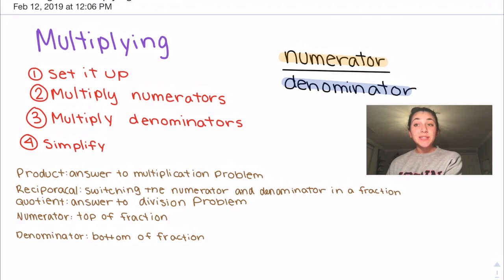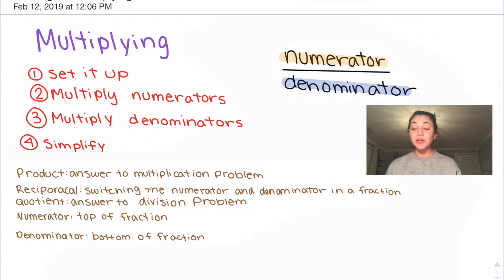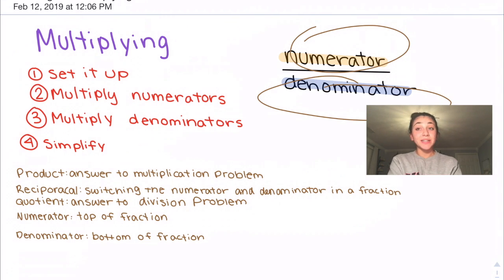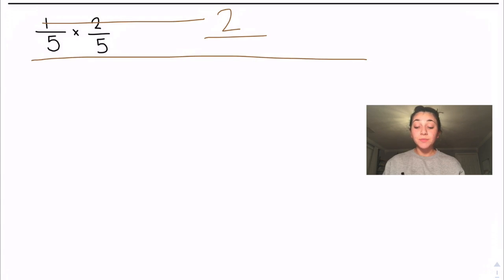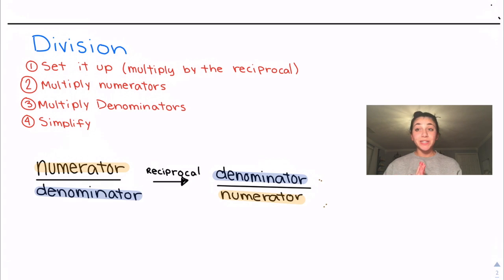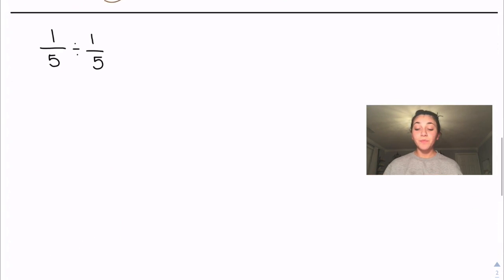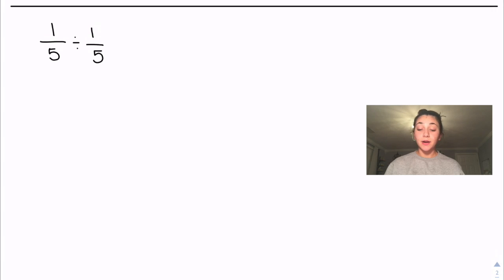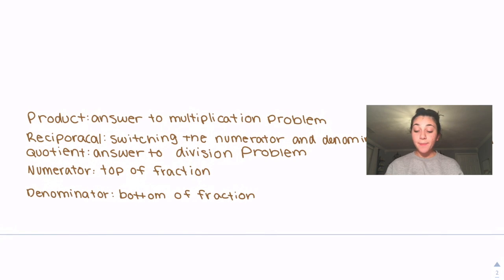Multiplying and Dividing Fractions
This video is about Multiplying and Dividing Fractions